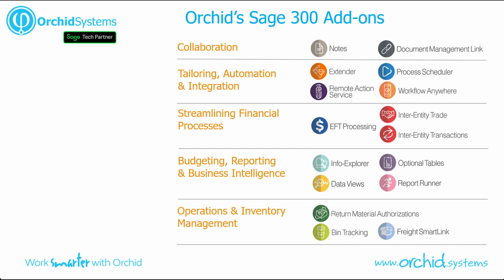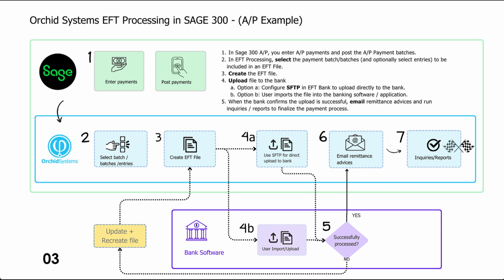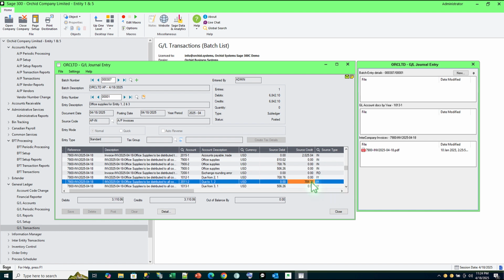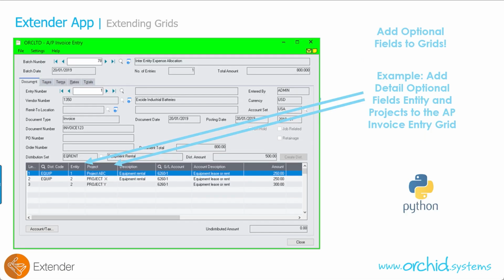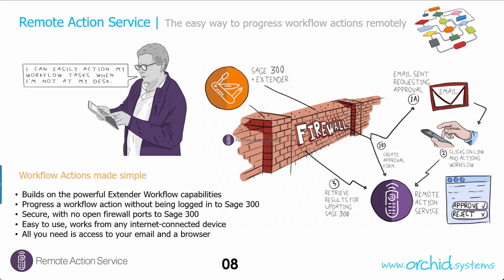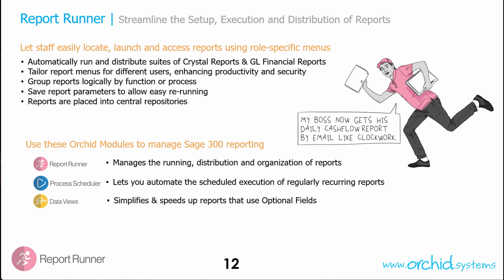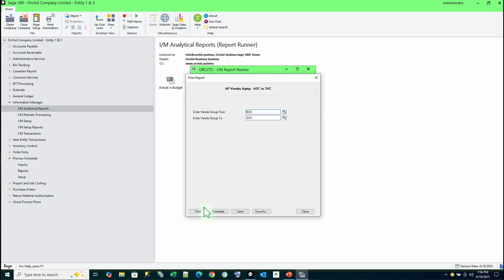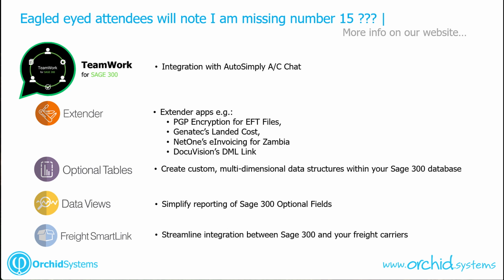15 Products in 45 Minutes (Sage 300) - Webinar Apr-2025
Our April 2025 webinar introduced the entire portfolio of Orchid’s Sage 300 Add-ons in (just over) 45 minutes, with demo scenarios featuring combinations of products.
00:00 Introduction & Overview
00:50 Notes
03:25 Document Management Link
06:12 EFT Processing
08:35 Inter-Entity Transactions & Inter-Entity Trade
10:08 Demo - Scenario 1
16:46 Extender
22:34 Demo - Scenario 2
28:02 Workflow (Extender, Remote Action Service, Workflow Anywhere)
29:41 Process Scheduler
32:25 Info-Explorer
34:57 Report Runner (& Data Views)
36:49 Demo - Scenario 3
46:05 Return Material Authorizations
48:08 Bin Tracking
49:49 Closing Remarks